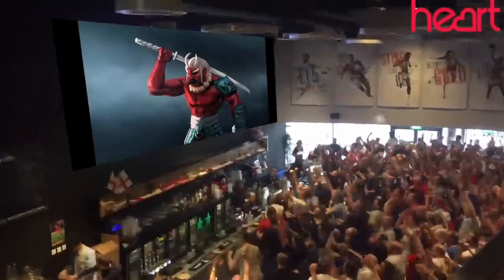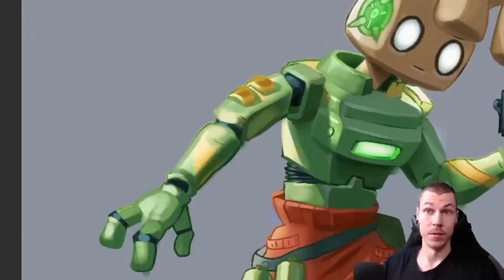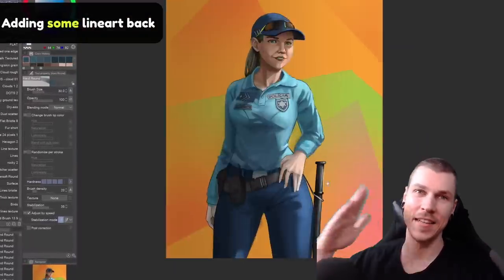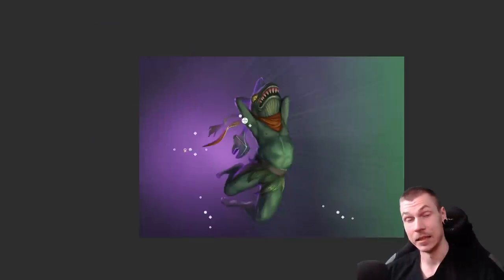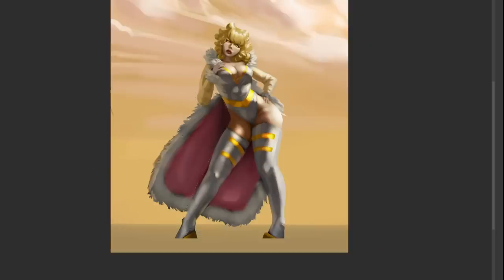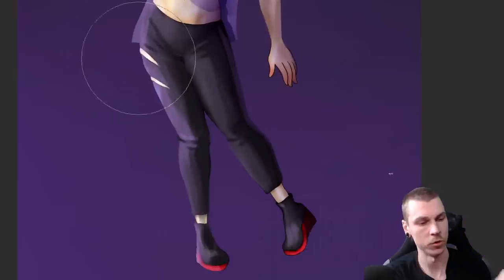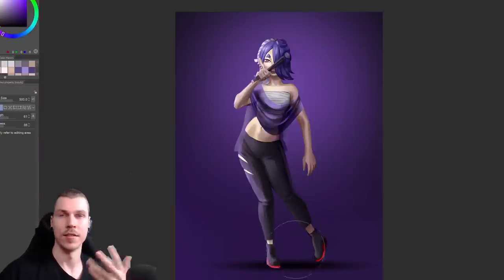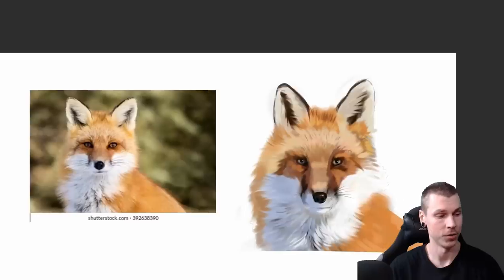I Turn RTX ON on Your Paintings (9 Tips)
Toasting Your Art returns with a BANG. NICE!!! In this episode we have 6 submitted drawings and paintings from people who were mostly looking for advice on lighting and shading techniques. I demonstrate how I'd go about solving their problems in Clip Studio Paint.

Software:
Drawing and painting - Clip Studio Paint Pro
Image editing - Affinity Photo